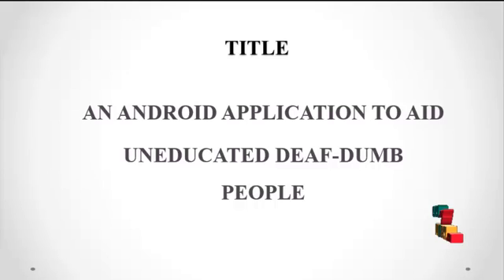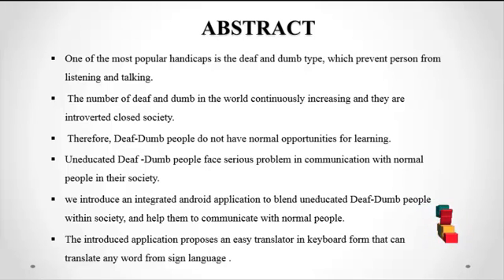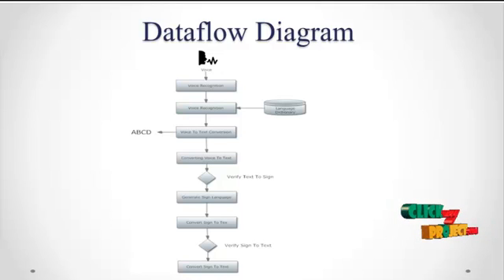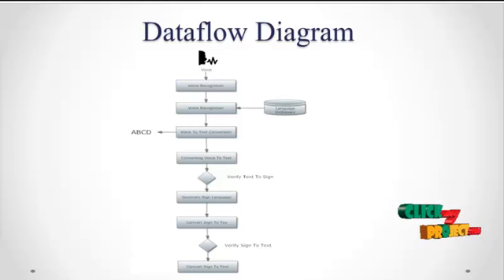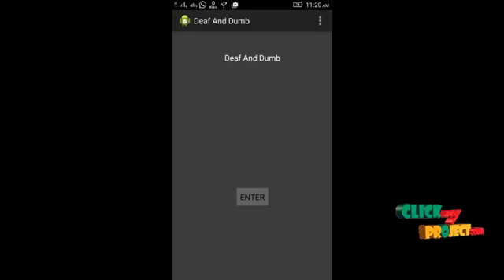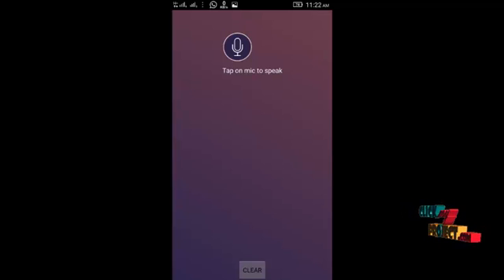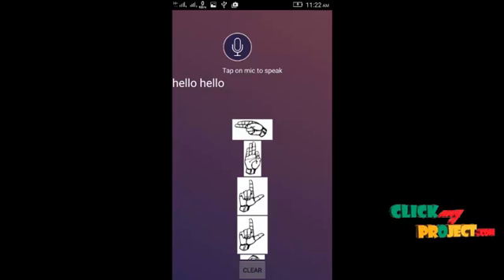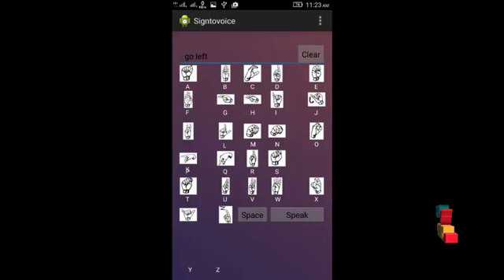AN ANDROID APPLICATION TO AID UNEDUCATED DEAF-DUMB PEOPLE | Final Year Projects 2016